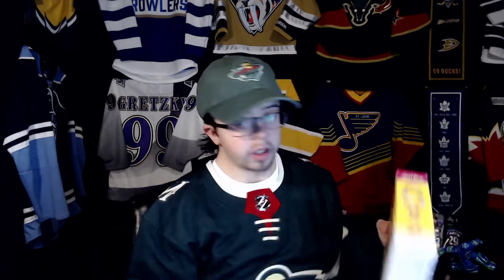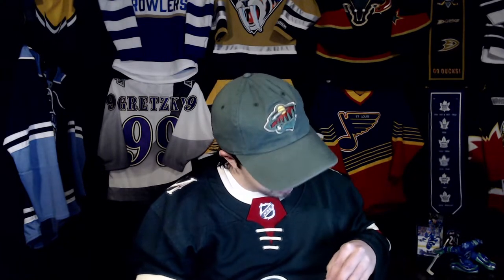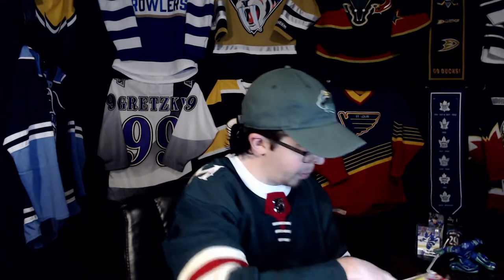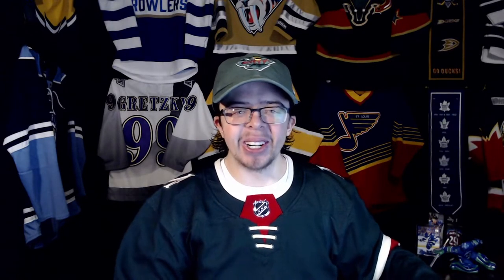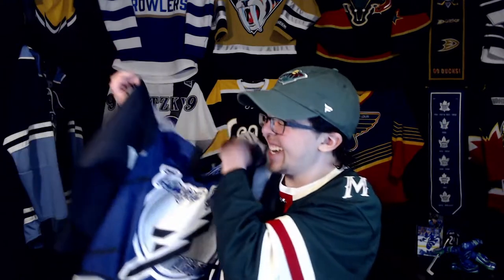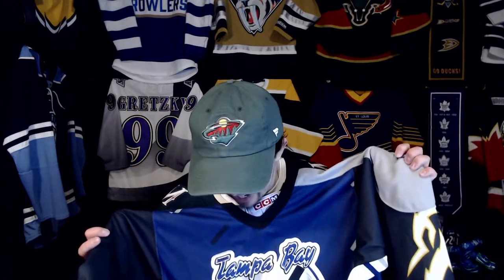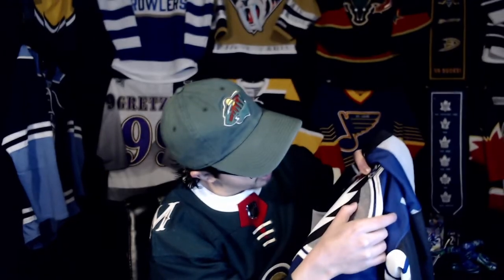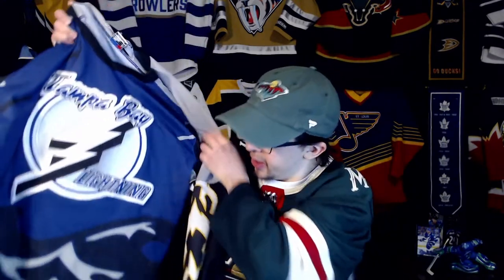Unboxing One of the Rarest NHL Jerseys (Grail Jersey)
Unboxing One of the Rarest NHL Jerseys

I've been wanting this jersey for a very long time and I can't believe I finally have it! Its definitely a grail for me.

Dont Dead Open Inside